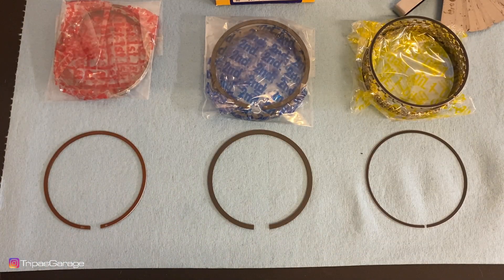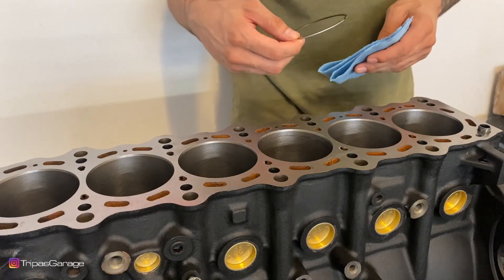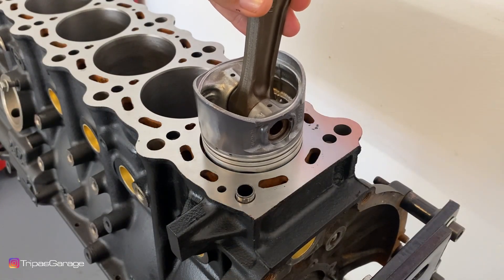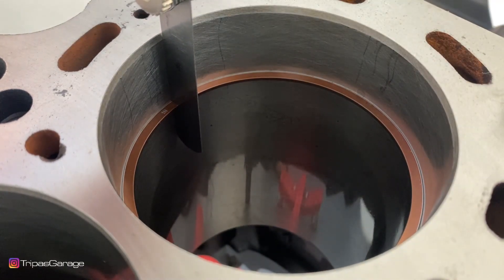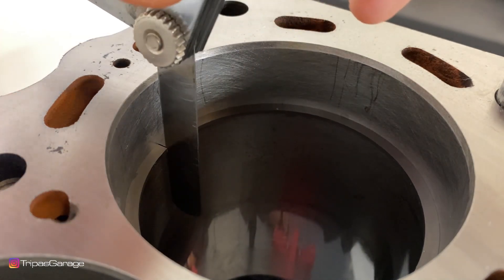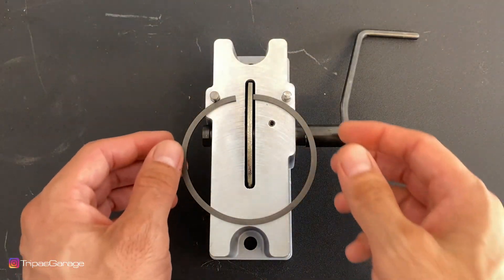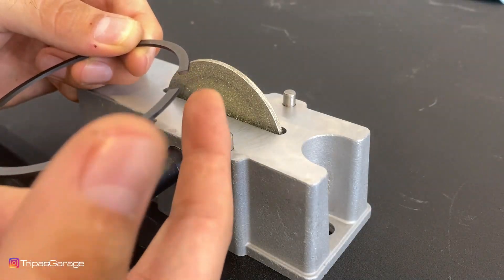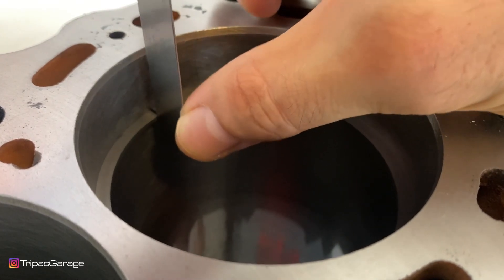2JZGE NA-T Turbo Build - Piston ring end gap clearance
In this video I show the process on how I file & check piston ring end gap.